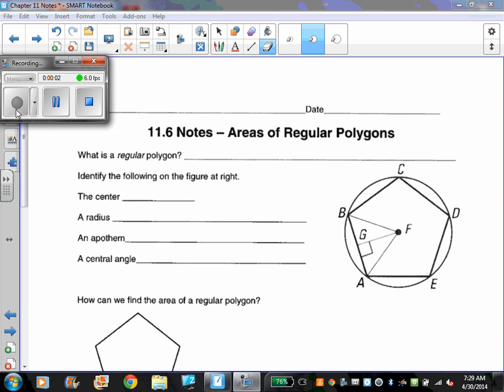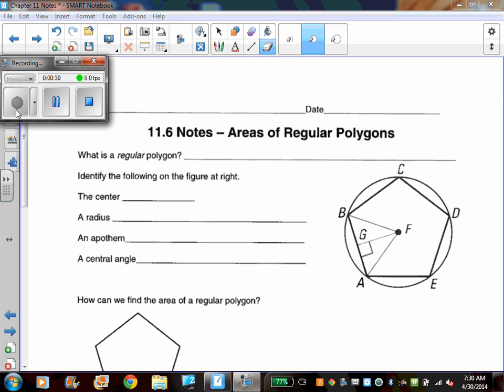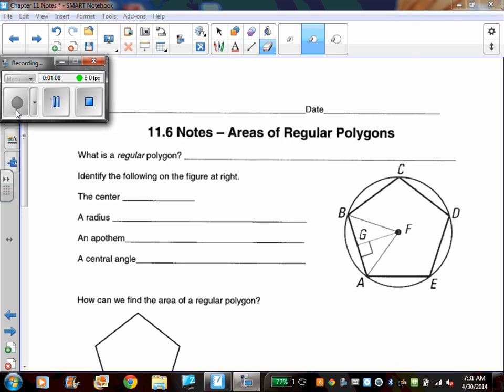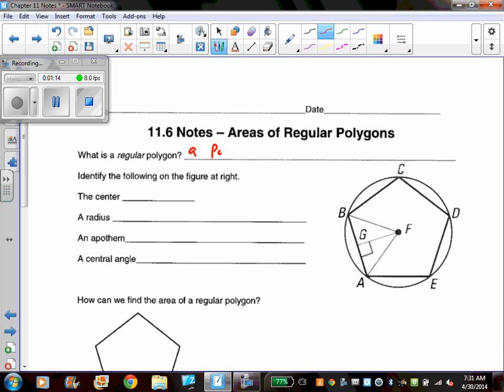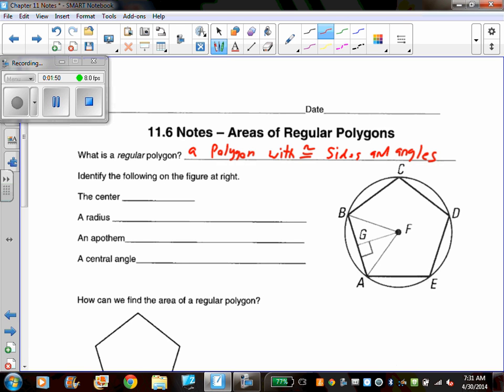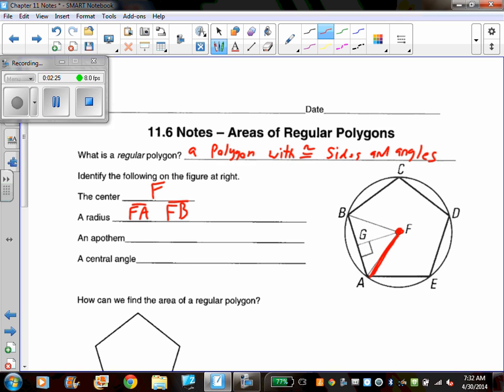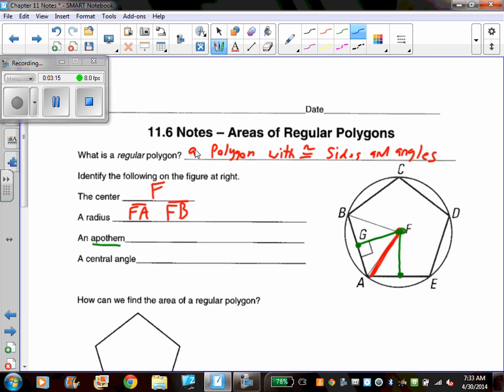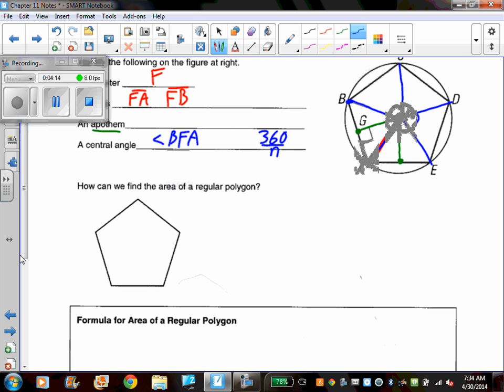11 6 Part 1 Area of a Regular Polygon Notes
Beginning Notes and Definitions for Areas of Regular Polygons. Examples to follow in Part 2